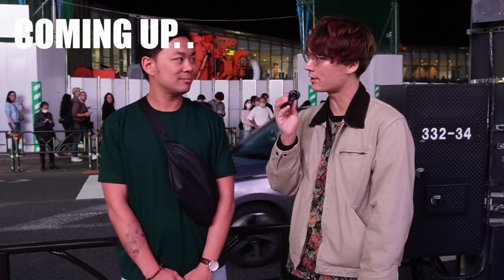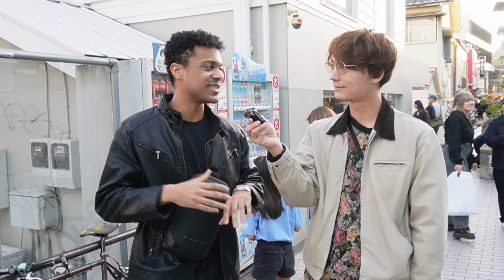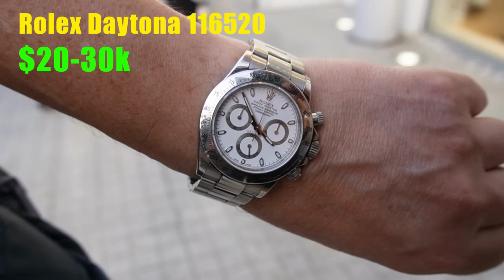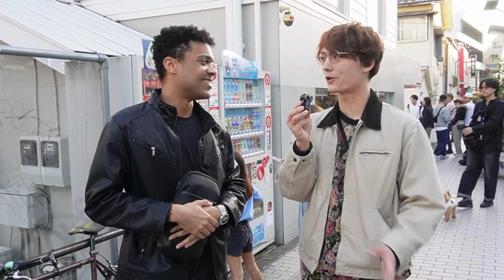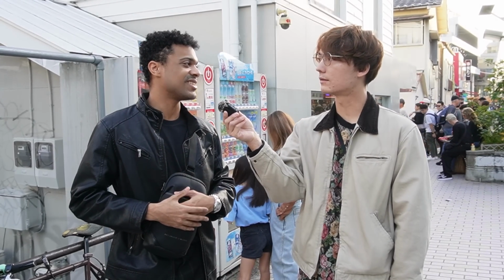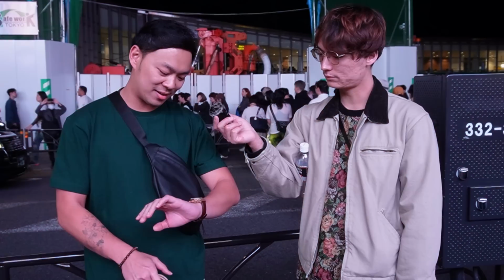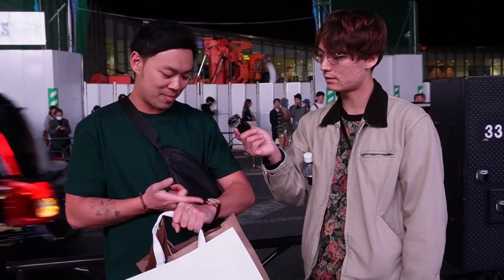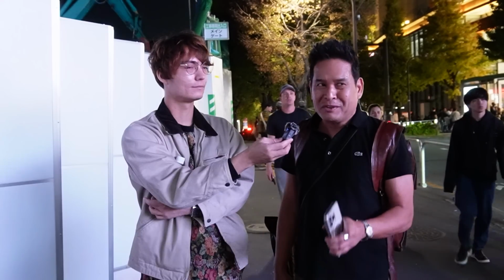We Approached Foreigners to ask about their Watch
In this video we ask strangers in Japan what watches they are wearing!

Join us as we explore Harajuku, Tokyo’s iconic fashion district! Known for its bold styles, kawaii culture, and creative energy, Harajuku is a vibrant hub of trends and unique charm. In this video, we hit the colorful streets to find unique watches and see how they pair with the fashion-forward looks of this vibrant area.

Equipment Used: Sony ZV-E10 Mark I